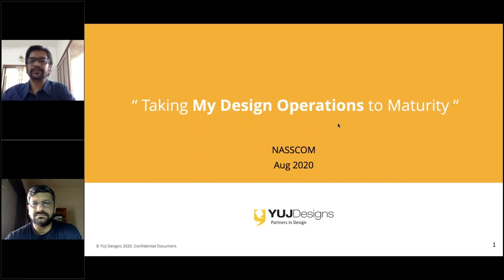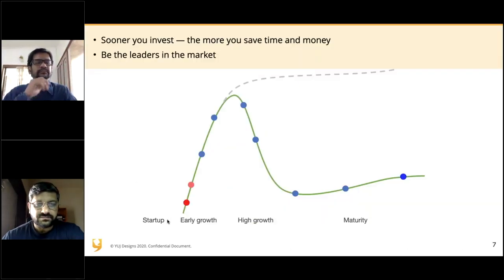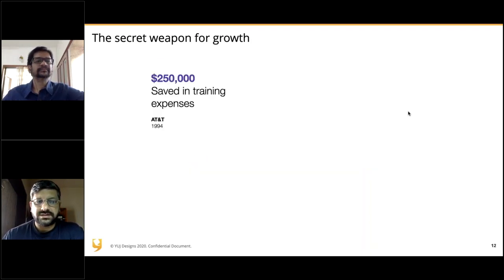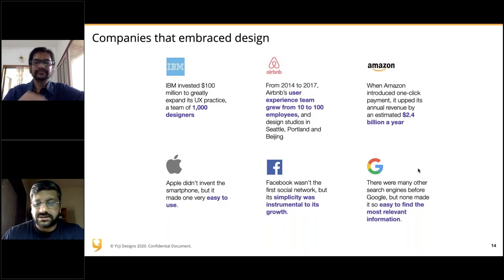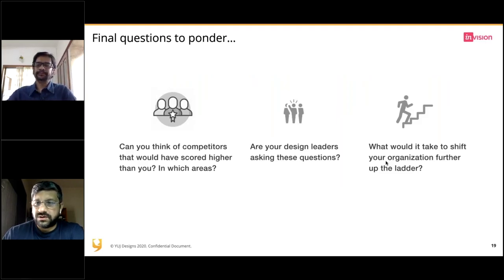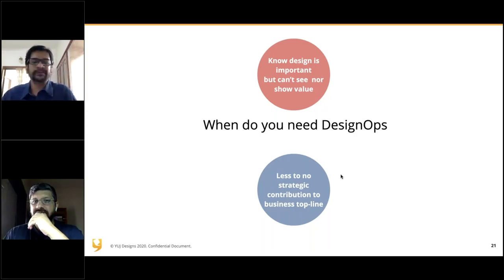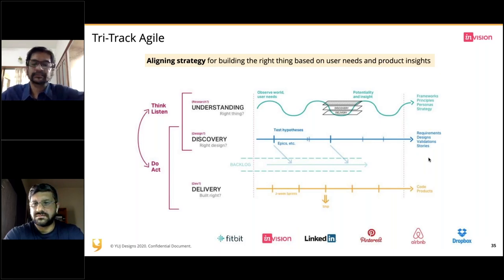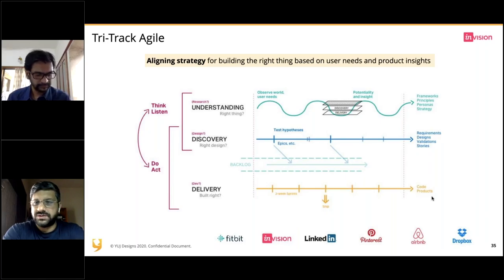Nasscom - Live Webinar on Amplifying DesignOps to Maturity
NASSCOM Pune presents a live webinar on Amplifying DesignOps to Maturity. They have invited the industry stalwarts - Samir Chabukswar and Prasadd Bartakke to discuss their views on the topic.

In this session, you will get answers to why and when one needs to think about DesignOps and understand the critical elements of DesignOps.